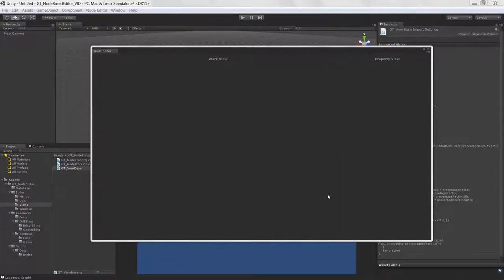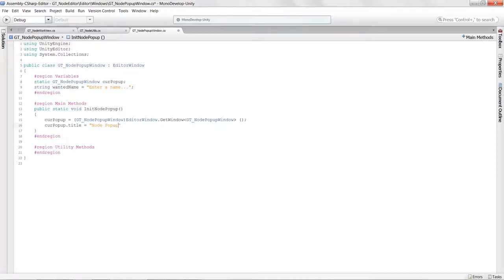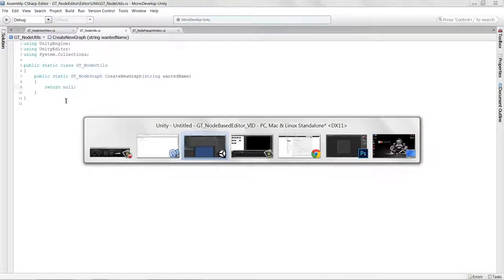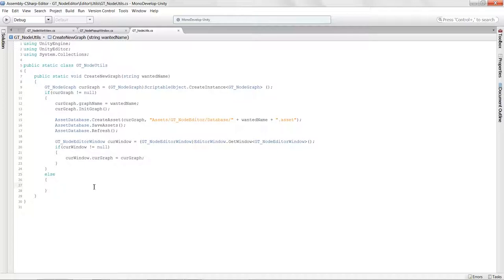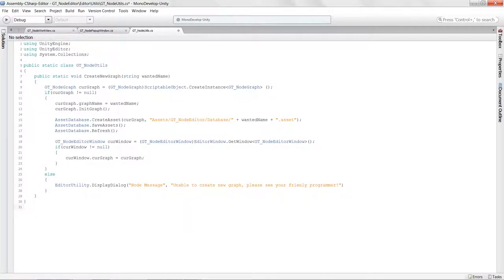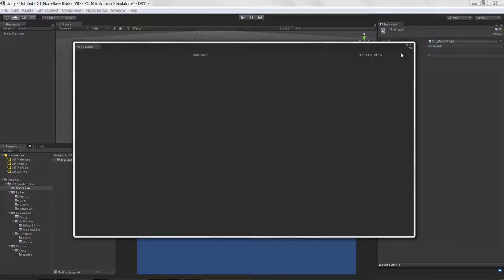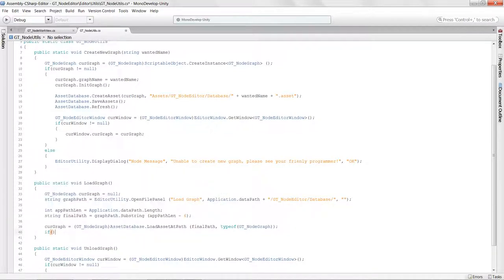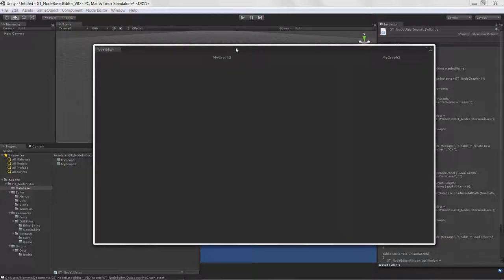Unity 節點編輯器製作教學 - Part.4